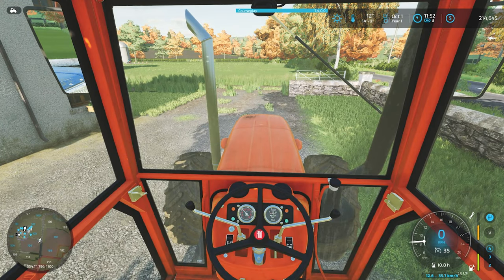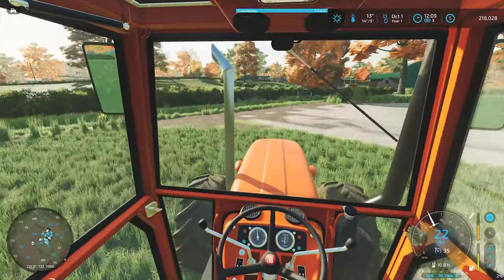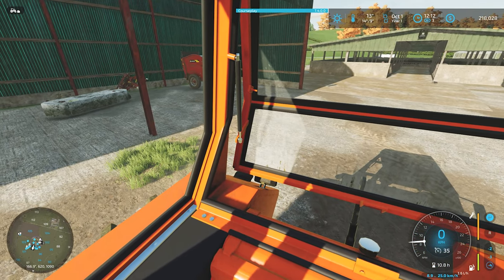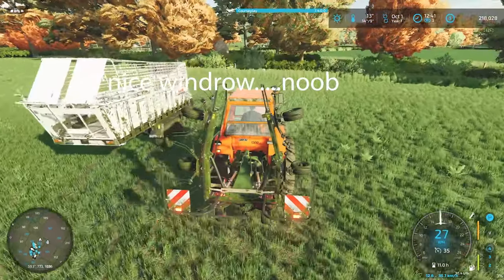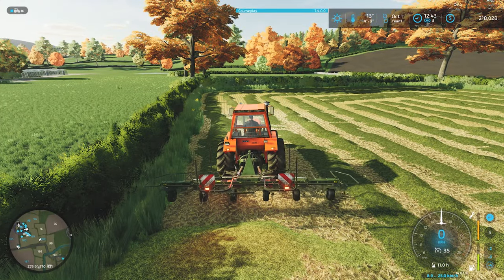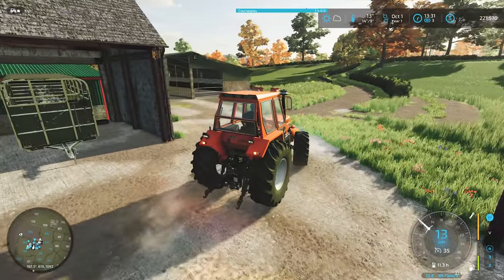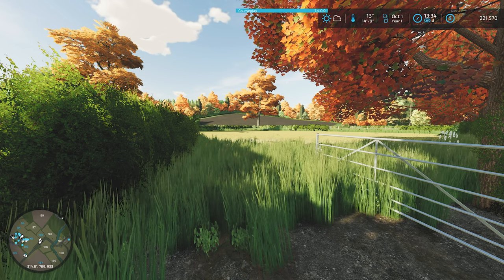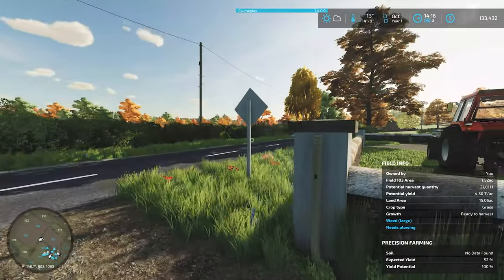International Markets / Twisted-Hard Economy / BallySpring / Episode 9 / Farming Simulator 22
Steve comes thru and we pick up a sweat new (to us) tractor. Plus we get an intro to an international broker who, after some investment, will open up a network of international buyers who will pay top dollar for digestate and slurry!

I love this map. Rules of play - Hard economy, $1,500,000 start but owing $1,400,000 on a 15 year loan with $10k/month payments - No leasing or new loans for the first 2 in game years - No assist features like super strength or autoload - Just good old farm building/game play with the added pressure of having to pay off the large loan. Good times ahead!